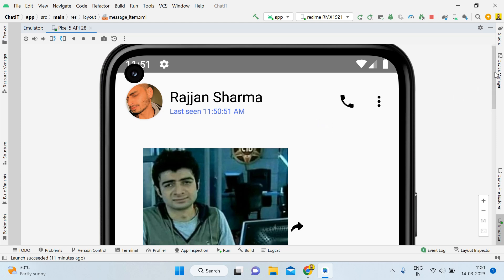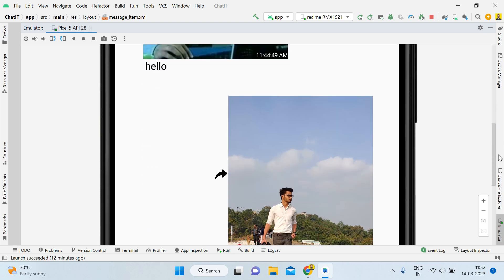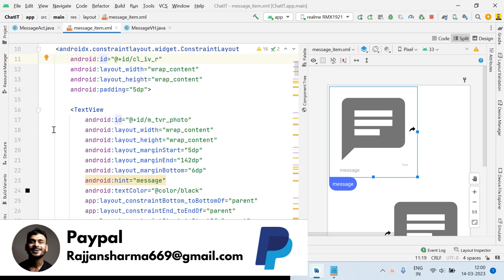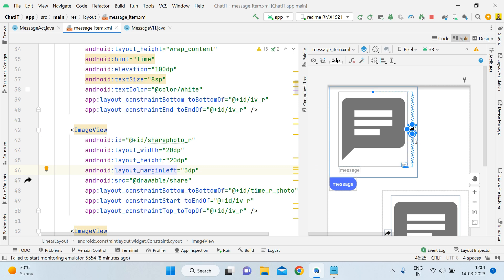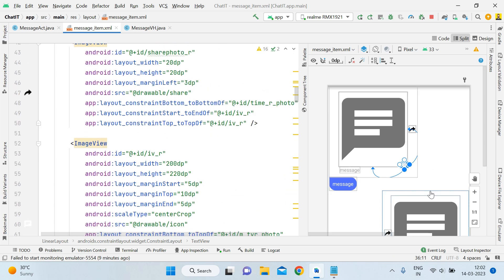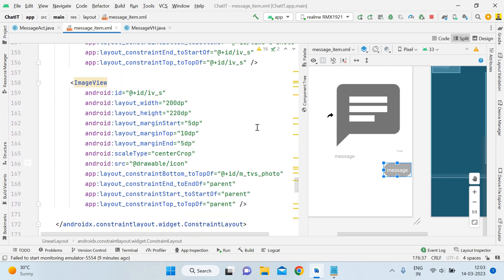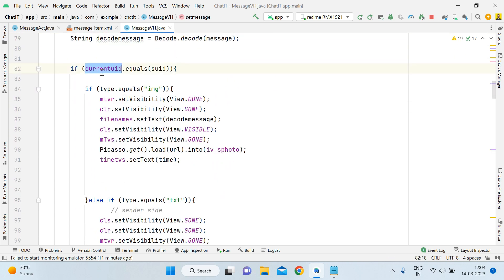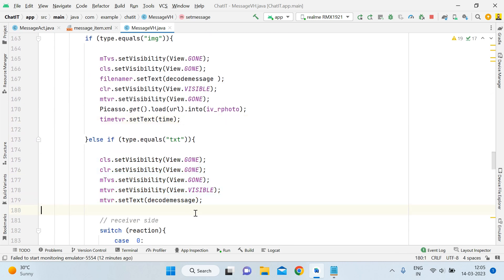Encrypted chat app firebase - 13 | Improve image UI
In this video I will show you  how you can improve UI for sending image in personal chat in Encrypted chat app with firebase 2023.

Rajjan Sharma
Android Developer

Follow rajjan sharma :-